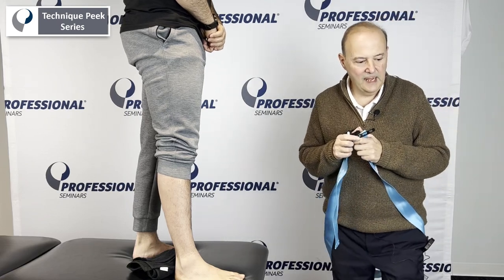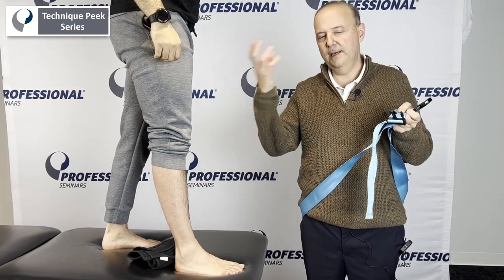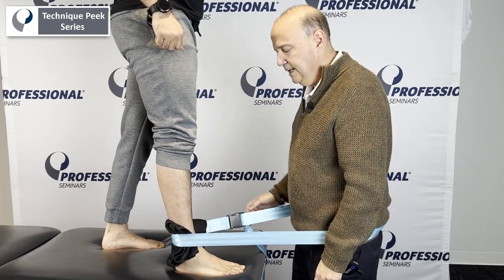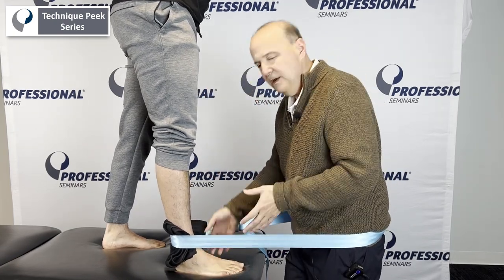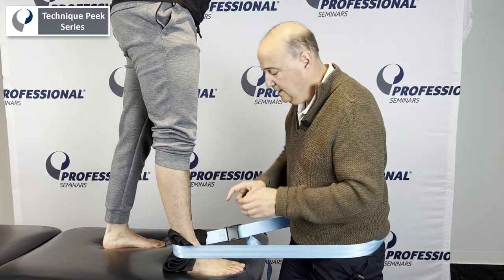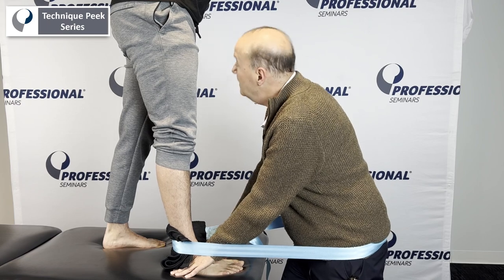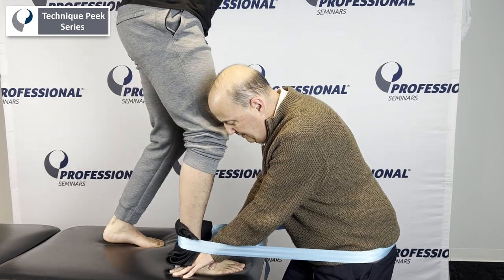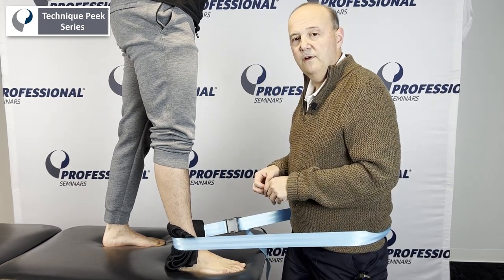How to do an Active Ankle Dorsiflexion Mobilization | Technique Peek Series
This Technique Peek Series video features Robert Shapiro, DPT, COMT, demonstrating how to improve ankle dorsiflexion mobility by using an ankle dorsiflexion mobilization with active movement.